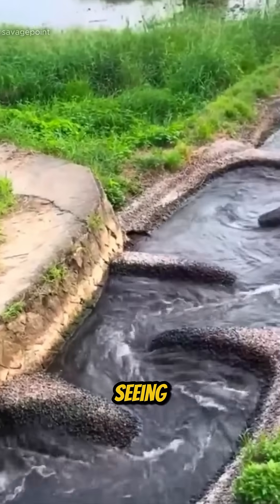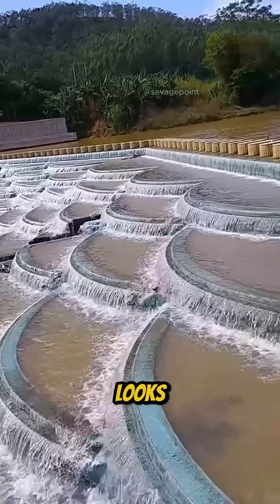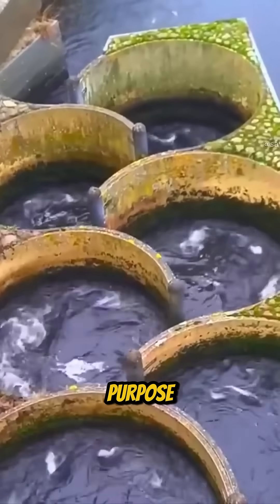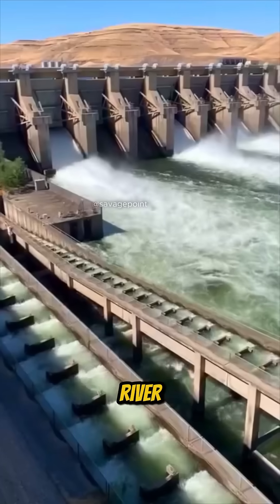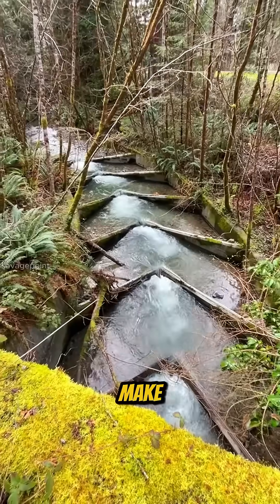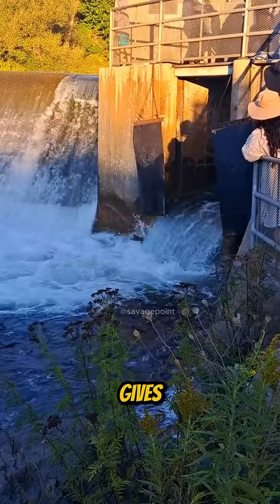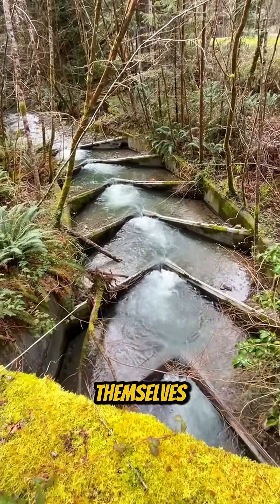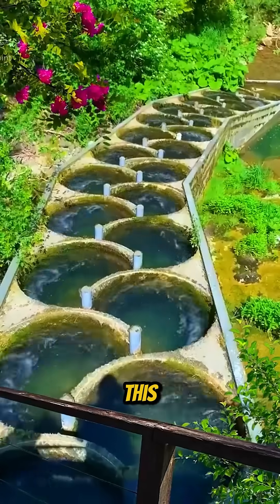Fish ladder!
Fish Ladders: Nature-Inspired Engineering for Migrating Fish

Fish ladders, also known as fishways or fish passes, are specially designed structures that help migratory fish travel upstream past barriers like dams and weirs. These ladders typically consist of a series of steps and small resting pools that allow fish to gradually ascend against the current without exhausting themselves.

By mimicking the natural flow of a river, fish ladders reduce the speed and force of the water, giving species like salmon, trout, and eels the chance to reach their spawning grounds safely. Beyond preserving fish populations, these structures also support healthy ecosystems and promote biodiversity in river environments.

Functional and environmentally friendly, fish ladders are a brilliant example of how engineering can work hand in hand with nature to protect vital life cycles in aquatic habitats.